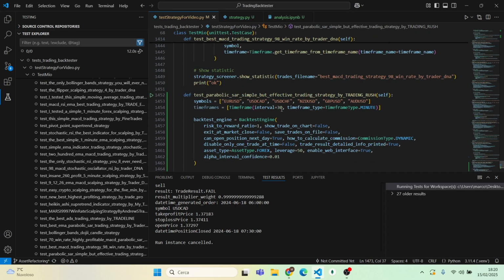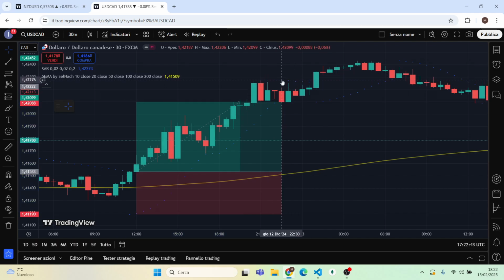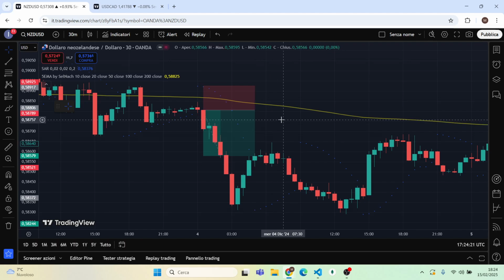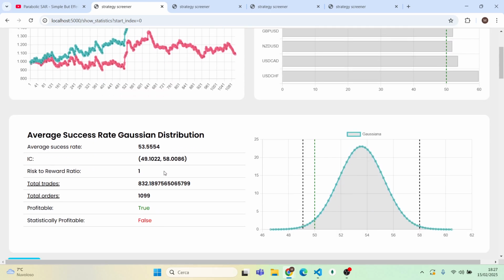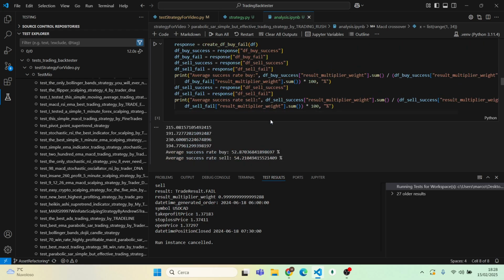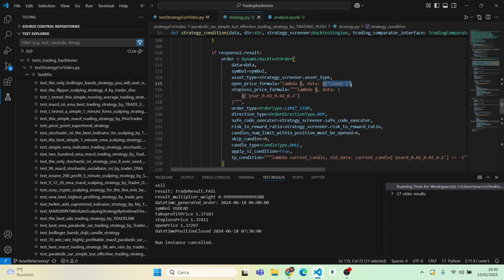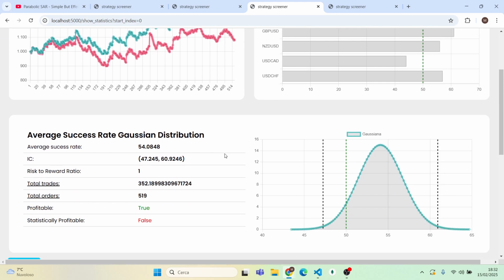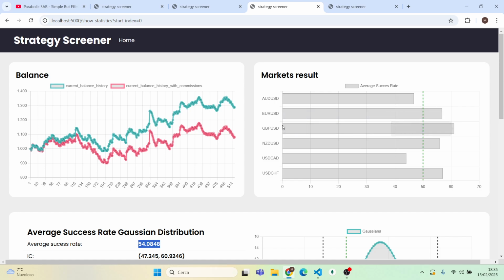Simple Parabolic Sar Trading Startegy BY TRADING RUSH BACKTESTED